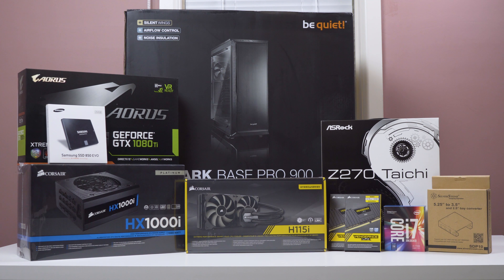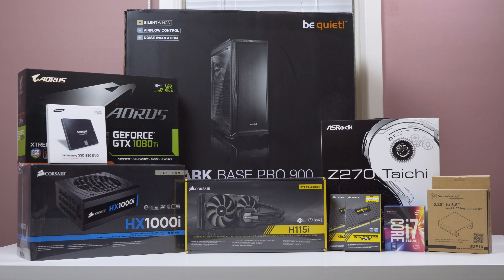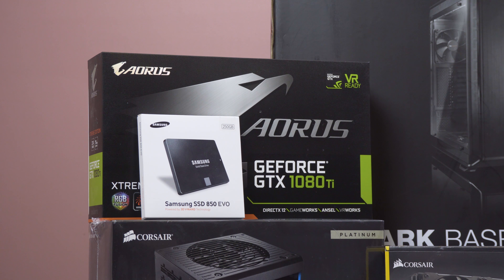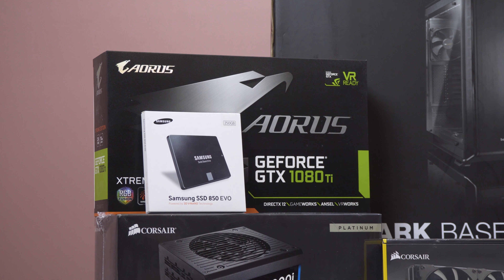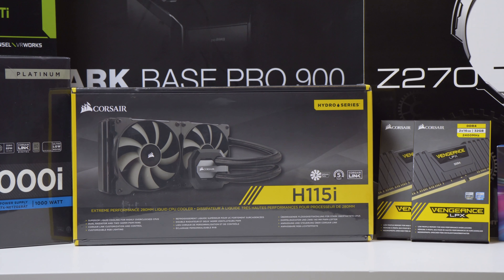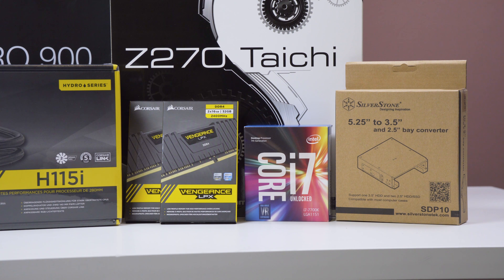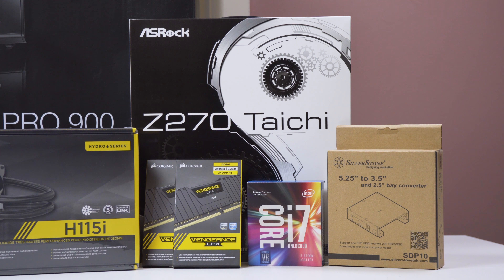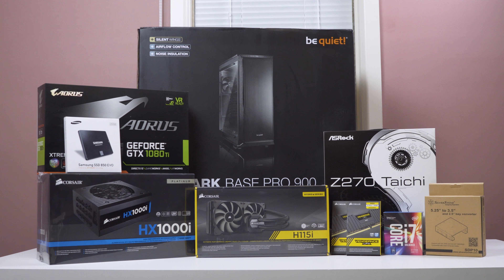Personal Gaming & Editing Build 2017 Overview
Gigabyte 1080ti AORUS

Be Quiet! Dark Base Pro 900 Case

Silverstone 5.25" to 3.5" converter